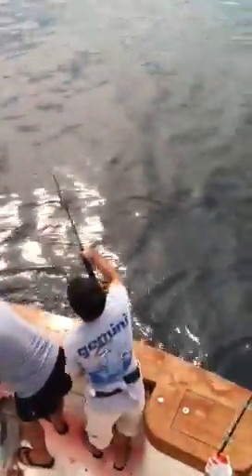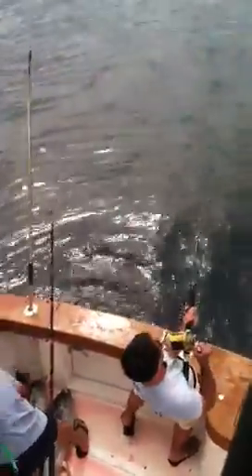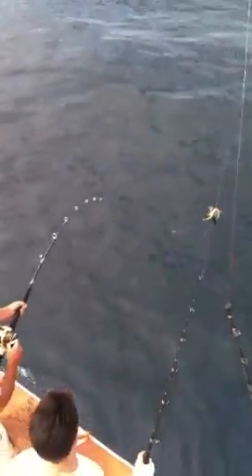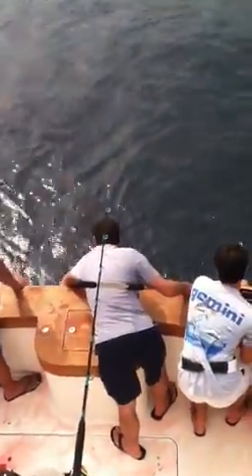Tuna slaughter on the Gemini once again!!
80-100lbs Yellow Fin Tuna caught in the Hudson Canyon summer of 2011